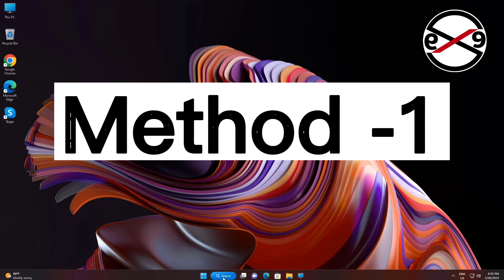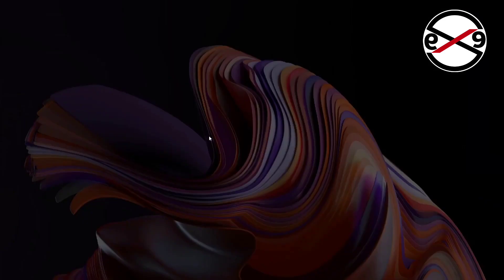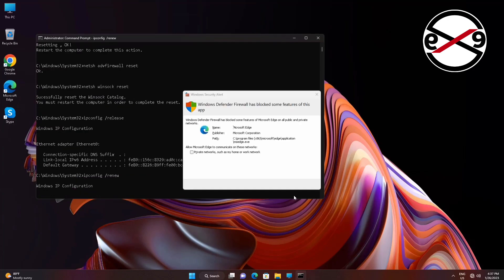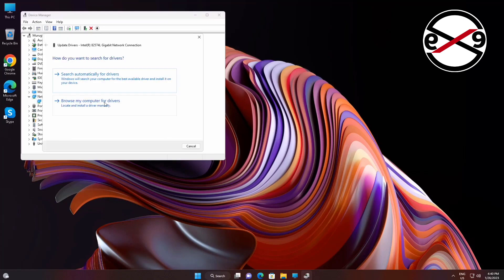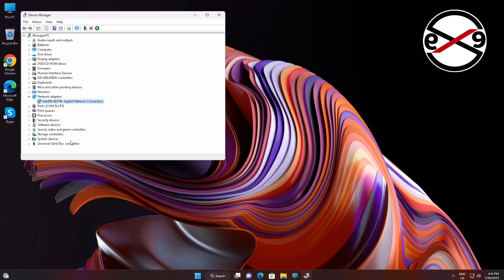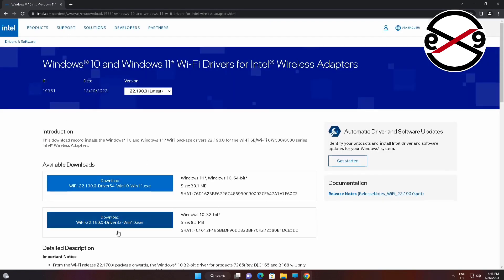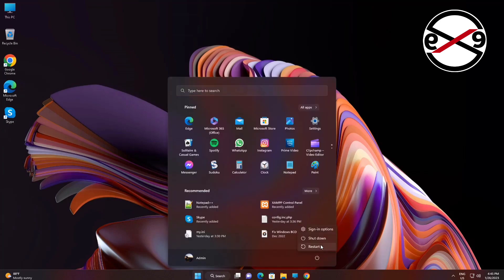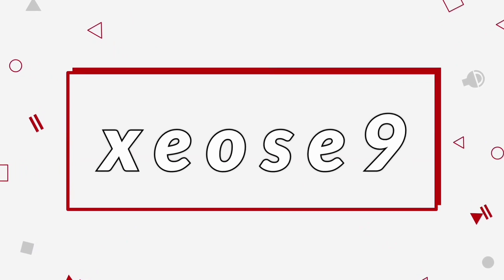Intel Wireless AC 9560 Driver 160 MHz Not Working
This video helps you to Fix Intel Wireless AC 9560 Driver 160 MHz Not Working